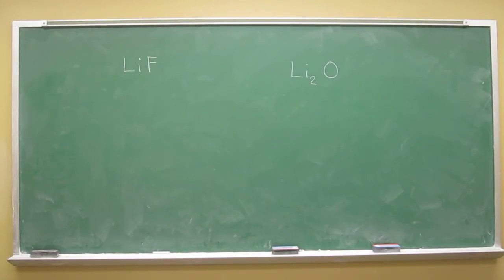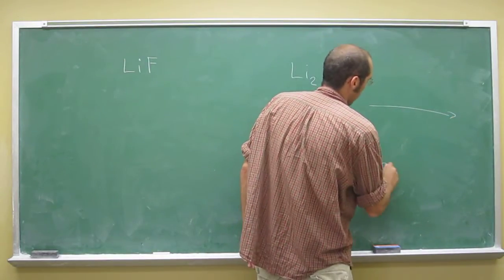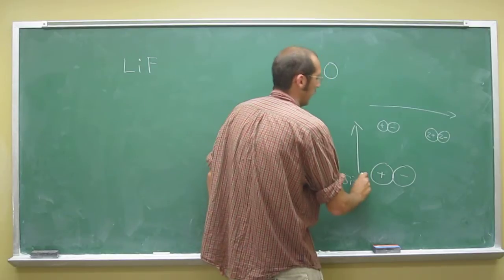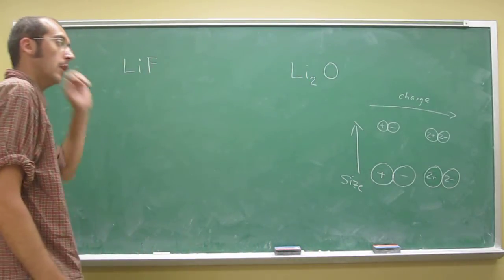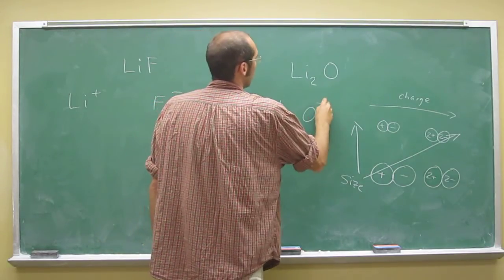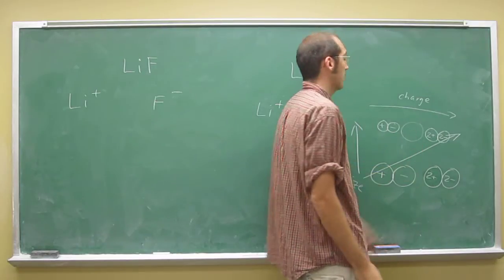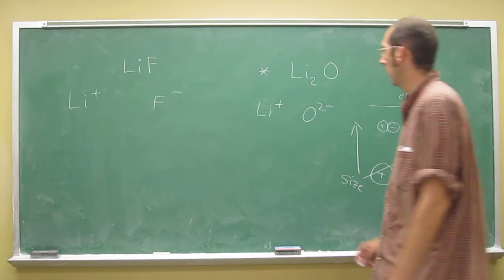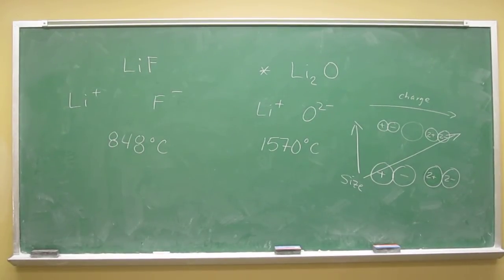Stronger Ionic bond 004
Which ionic compound is predicted to have the greatest bond strength?         LiF or Li2O
INTERVIEW
1) Revell, K. (November 16, 2016) “An Interview with Heath Giesbrecht, Part I” The Macmillan Community
2) Revell, K. (November 16, 2016) “An Interview with Heath Giesbrecht, Part II” The Macmillan Community
INTERDISCIPLINARY ART LECTURE:
1) Giesbrecht, H., Peet, K. (January 20, 2016) “Translating Failure” WEDGE_SPACE